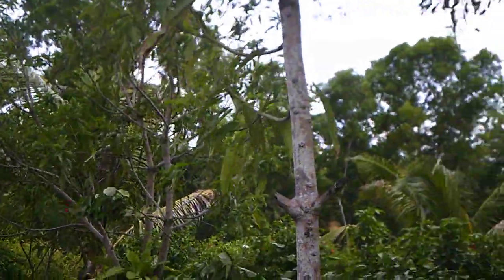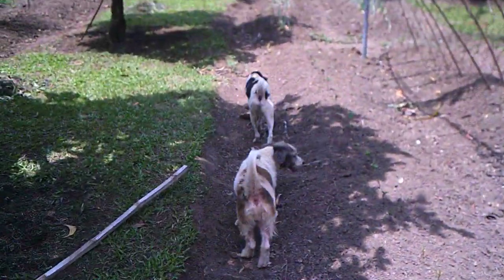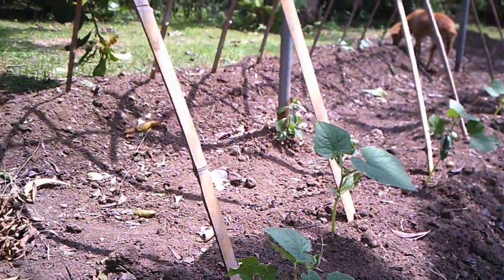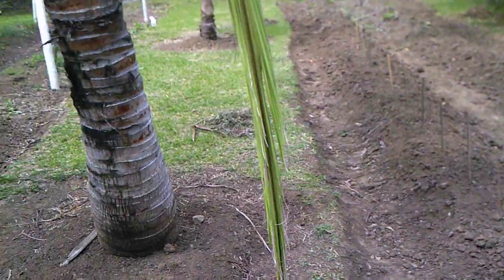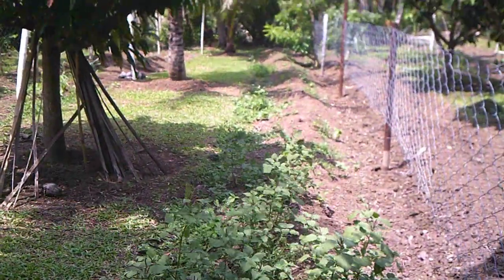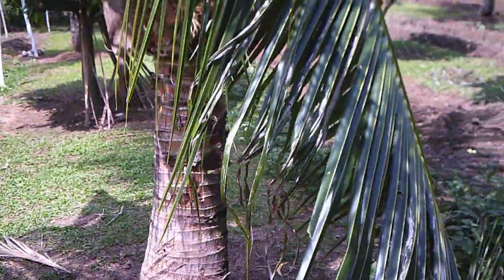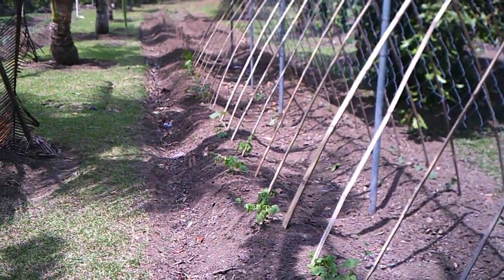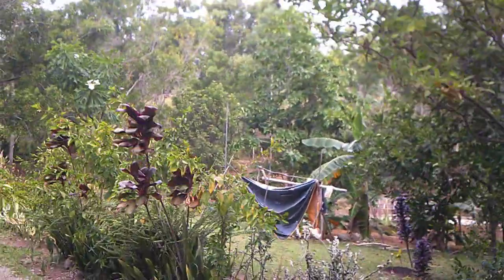Planting and Weeding Time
The wind is still with us, and it is breaking some of the young shoots. So odd the weather, but it is planting time, and the work needs to be done. It seems like you are always fighting something here, one way or the other. It definitely teachers perseverance and persistence.

An Expat living in the Philippines going on 9 years, married for over 7 years to a Filipina. Together we have created a garden and farm living, striving toward self-sufficient independence on 1 1/2 hectares, 3 acres,  on the Island of Bohol. My wife Beth and I have many interests and will share, with our viewers, a wide variety of videos on gardening: trees, flowers, and vegetables, and farming rice, mangos, coconuts, bananas, avocados, pomelos, and oranges. You will learn the methods of planting, fertilizing, and harvesting trees and vegetables. View our raising of native and broiler chickens, and raising, feeding and selling native pigs and piglets. We will show you the art of canning and preserving vegetables and meat dishes ready to heat and eat. We enjoy cooking a variety of different local and international foods, and you will learn about the Philippine Culture in town and country, with our neighbors and friends. Please join us in our daily life and experiences as we grow, love, and enjoy our many friendships, the local culture, and the Philippine flavor of life.